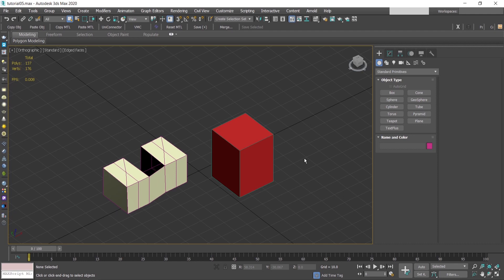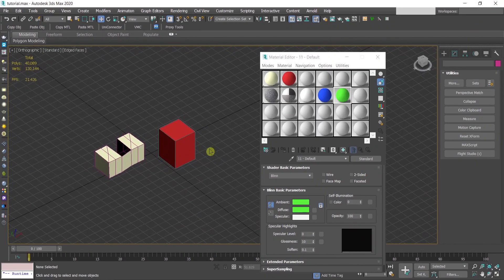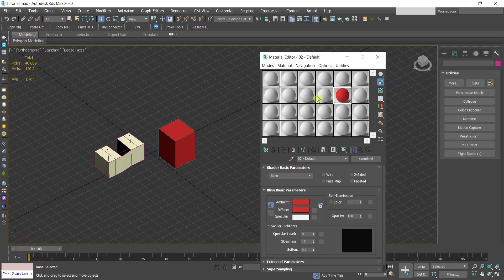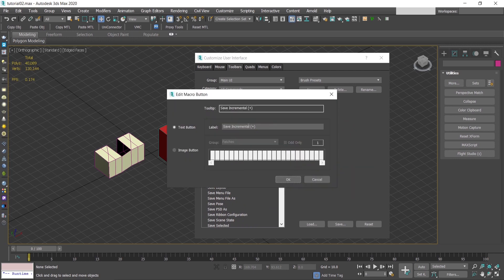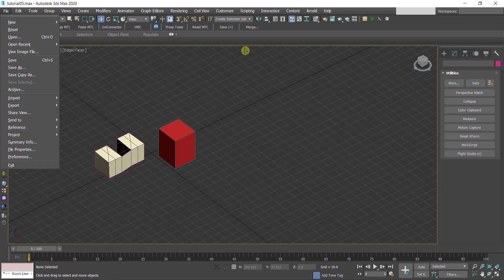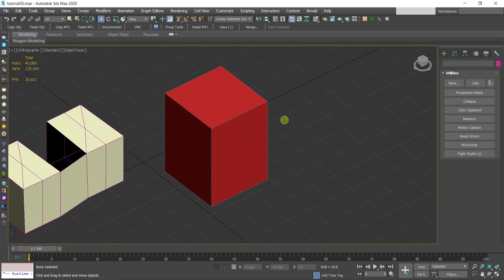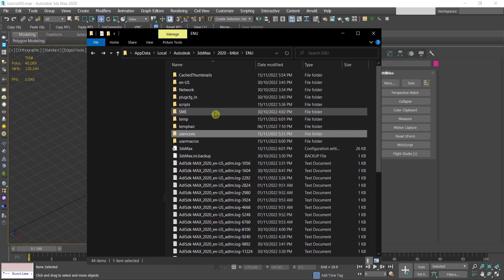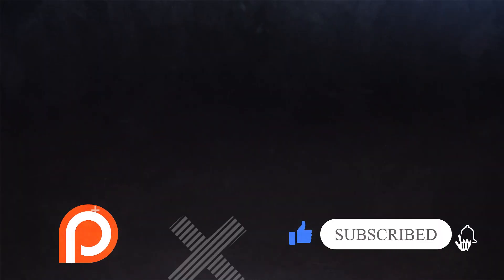🚀 OPTIMIZE WORK - BEST TABS 3ds Max ArchViz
🔥 3Ds Max commands made to custom TABs - SAVE a huge amount of CLICKS without installing additional scripts. How to TRANSFER your scripts, tabs, quads, and shortcuts from ONE computer to ANOTHER - ENU folder

- HOW       - to speed up your work in 3ds max by making DEFAULT max commands into custom tabs, how to set them
- WHY        - to use TABs
- WHICH   - one is the BEST TABs for Architectural Visualizations

⏱️ Timestamps:
00:00 - Intro
00:10 - What you will learn in Part 02
00:42 - Reset Material Editor Slots
03:10 - Save Incremental (+) | Save +
04:33 - Merge
05:20 - Save Selected
06:28 - TRANSFER your scripts, tabs, quads, and shortcuts from ONE computer to ANOTHER
07:59 - Summary
08:40 - Outro